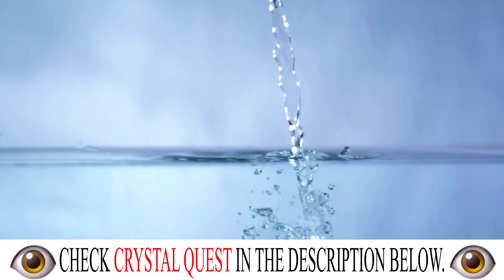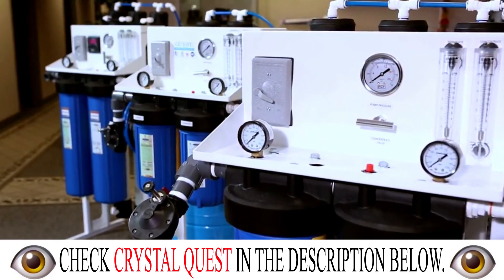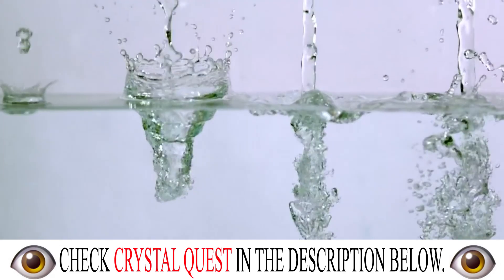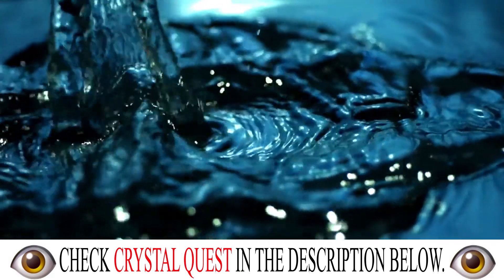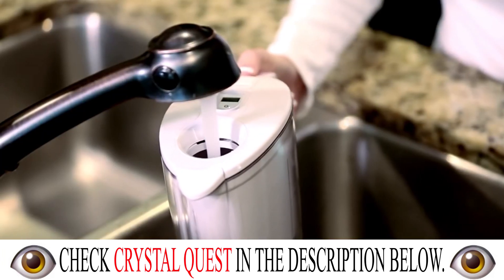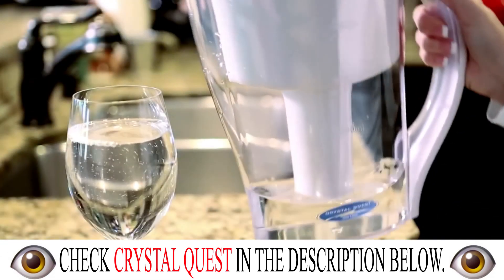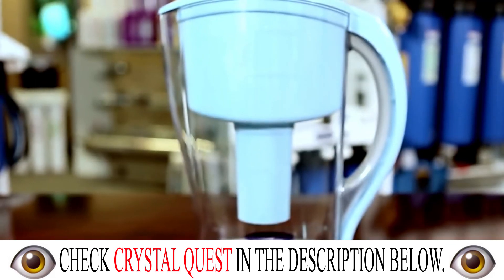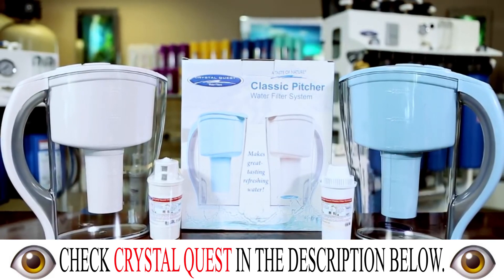Best Water Filter Systems Website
Best Water Filter Systems Website -  find the best whole house water filter system: .
7 ► aquasana optimh2o reverse osmosis under sink water filter system.

considering a whole house water filter system for your home?

some faq about our berkey water filter system. when we were shopping water filter systems  seven + years ago  i had just had my second baby.  we’ve researched and discovered the best whole house water filter system for your home.

 Credits:
Images and video clips used in this material are official website and social media.